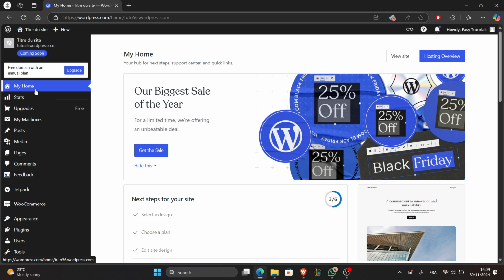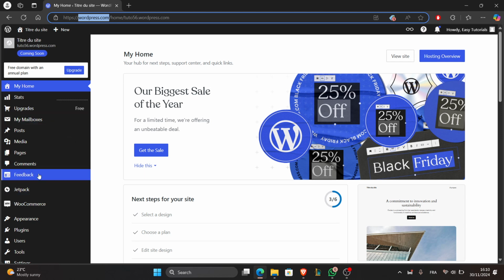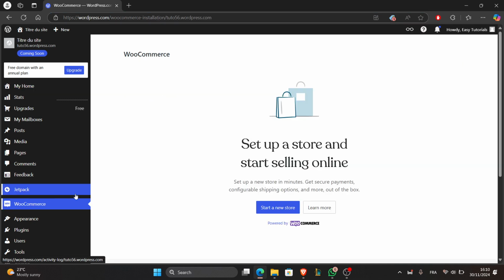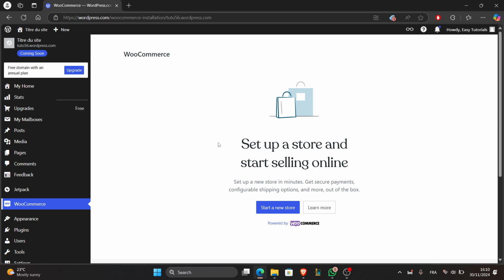How To Process Order In WooCommerce Tutorial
Today we talk about process order in woocommerce,woocommerce tutorial,woocommerce order management,woocommerce order status